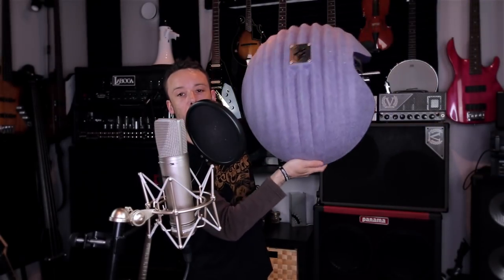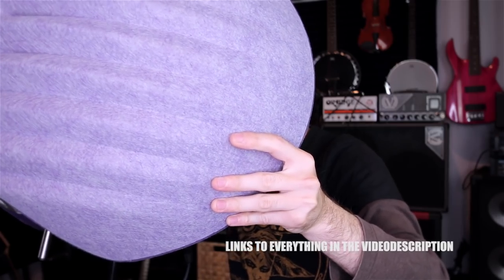VOCAL TIPS!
WA-87 Microphone
SM7B Microphone
Reflection filter

Studio Guitar Amp
Guitar Strings
Main Camera
Camera Lens
Camera Lens Wide
Guitar & drum camera
Attach it with this

Hi there, my name is Leo and I run a studio on the westside of Norway where I record and produce bands, do video work and play live shows.

On my youtube channel there is lots of videos with covers, gear reviews , studio updates and other shenaningans.

I do not add people I dont know on my personal facebook page, so please follow these links which are my "fan" pages: